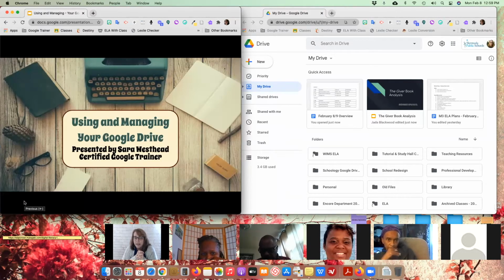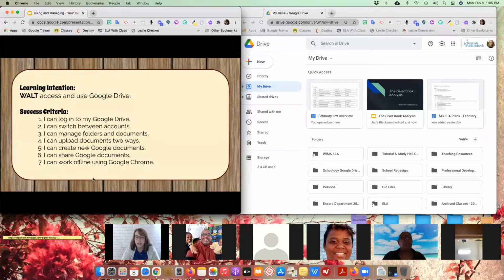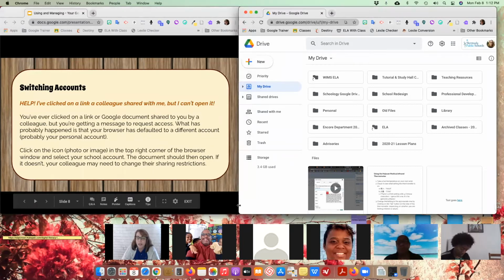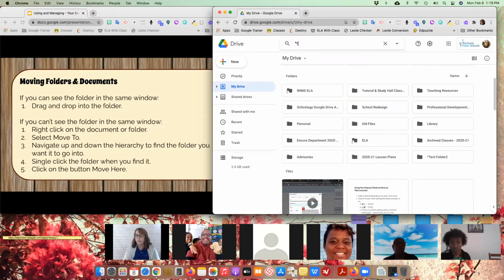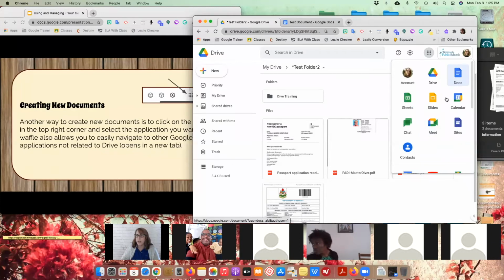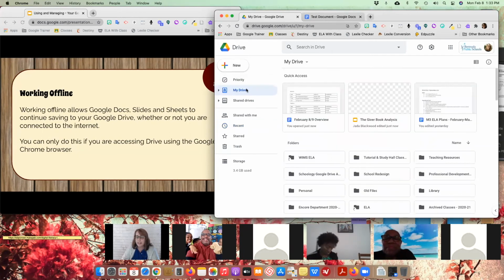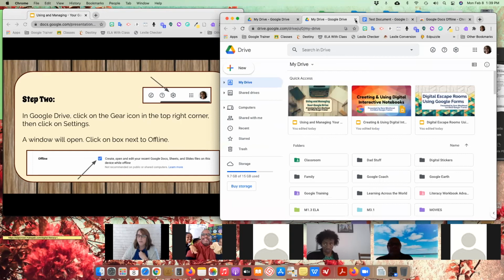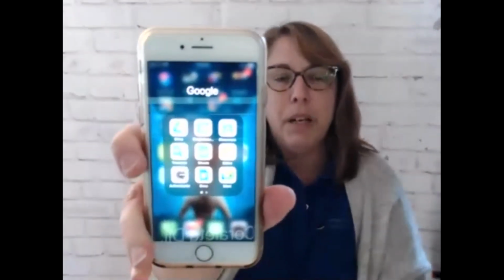Using & Managing Google Drive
Learn how to access and use your Google Drive. This is an introductory workshop.

This workshop was originally presented for staff at the Bermuda Department of Education's February 2021 professional development series.